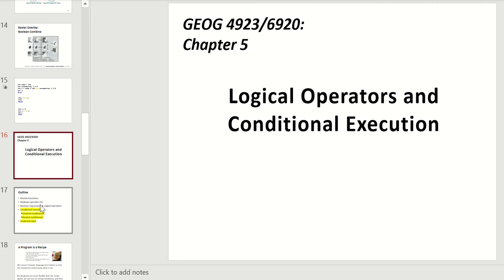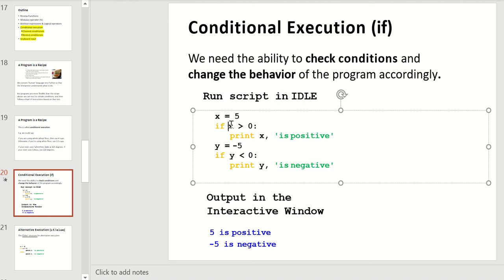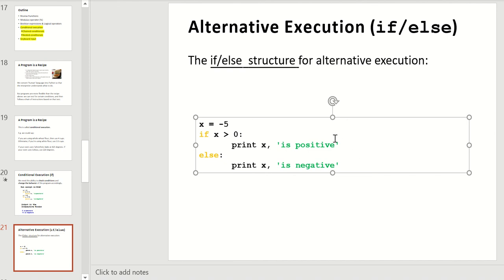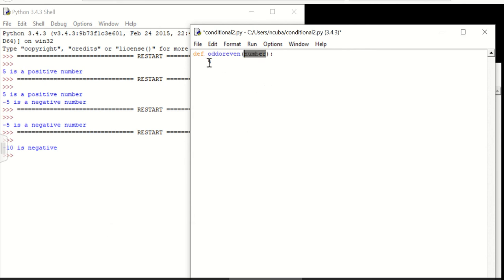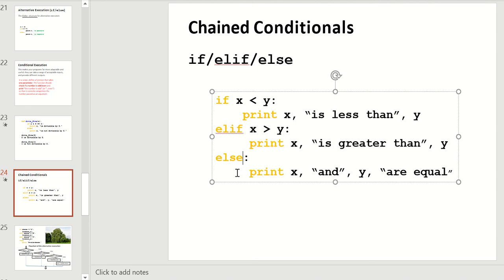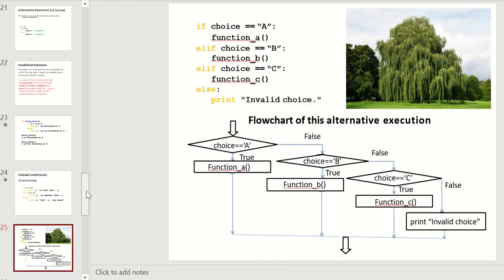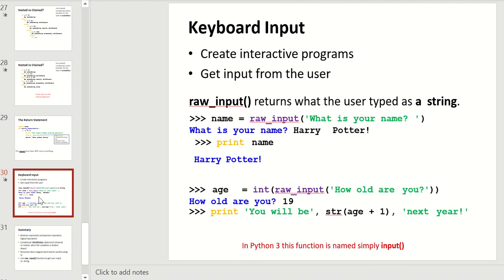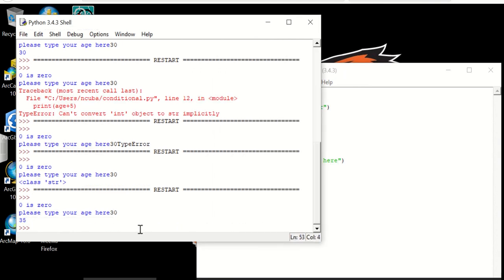Python Programming for GIS: Chapter 5 pt 2 - Conditional Execution